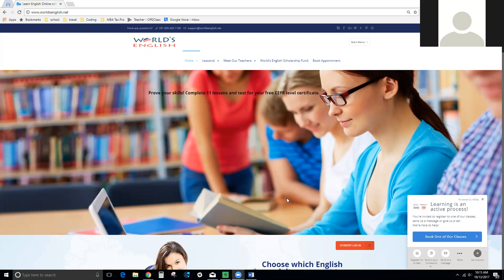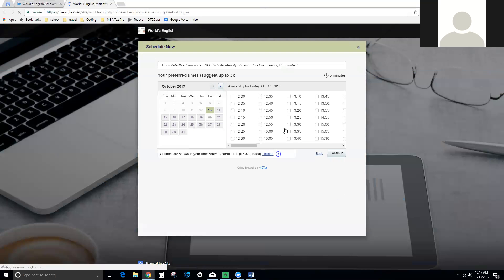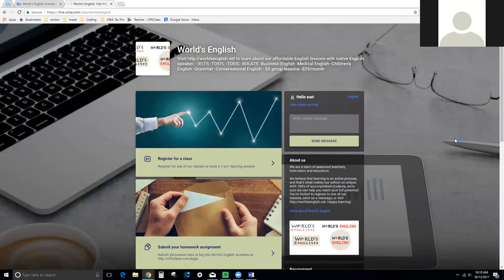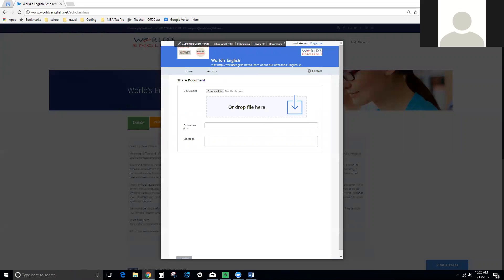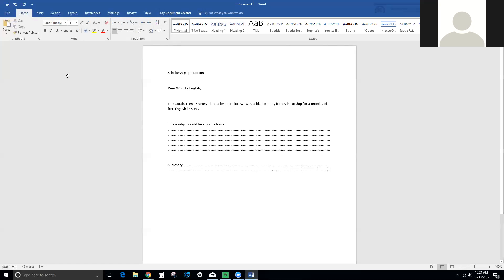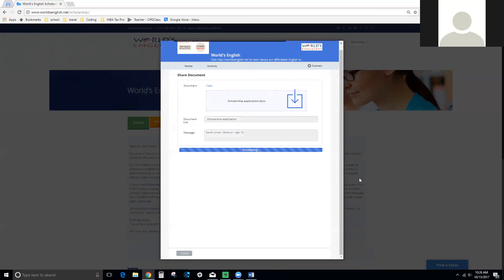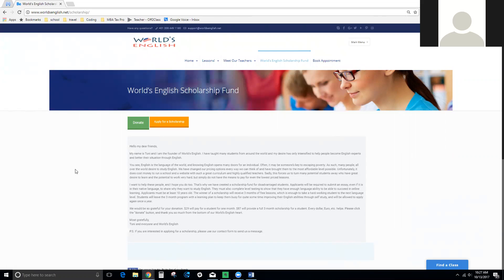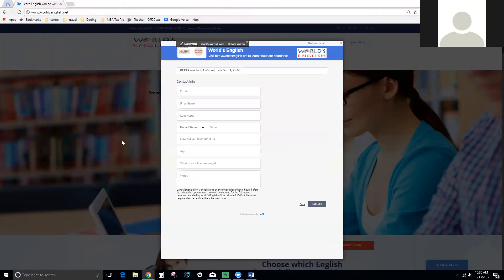How to get FREE lessons for 3 months!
Apply for a World's English scholarship for 3 months of unlimited lessons. Here's how. You can apply in English or in your native language.